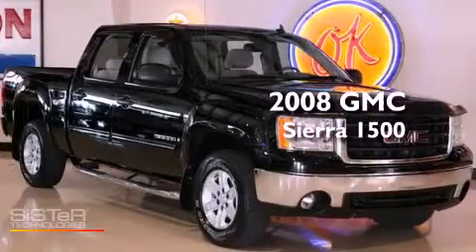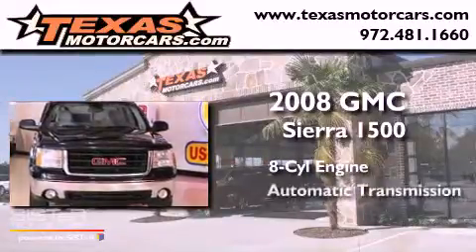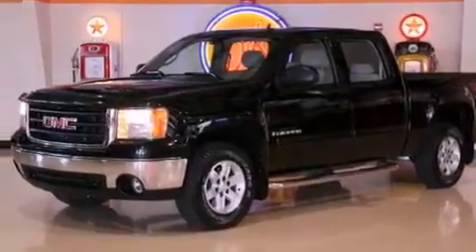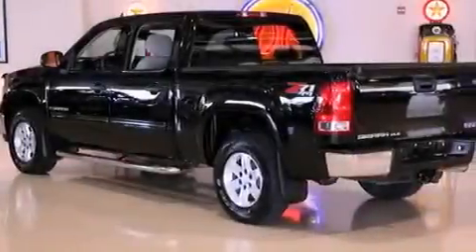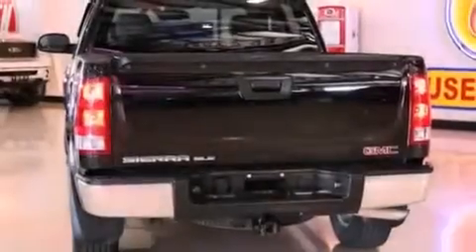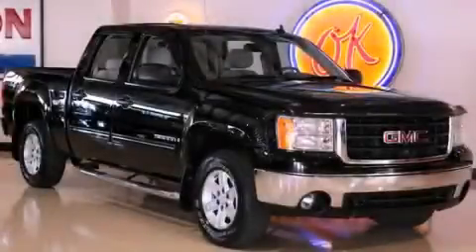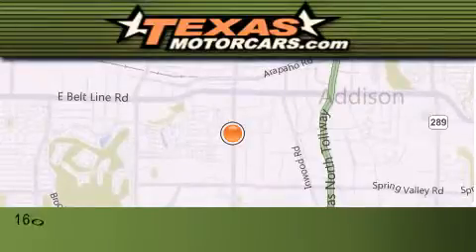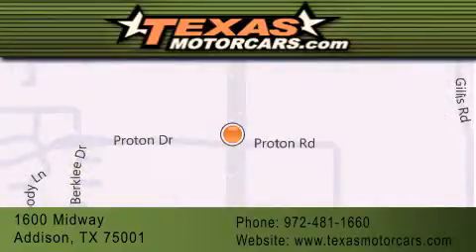Preowned 2008 GMC Sierra 1500 Plano TX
Year : 2008
 Make : GMC
 Model : Sierra 1500

 Trans . : Automatic
 Exterior : Black
 Miles : 97,572
 Interior : Gray
 Stock : 301201

 Preowned 2008 GMC Sierra 1500 Addison TX